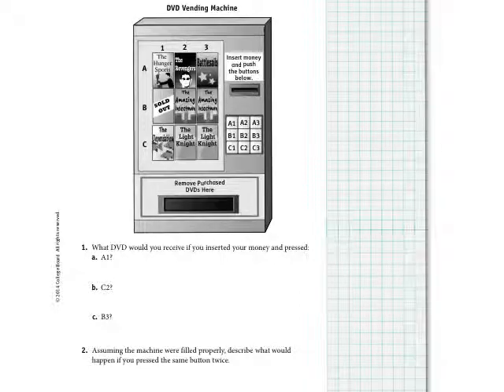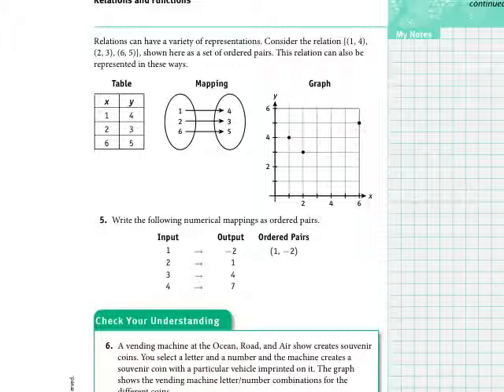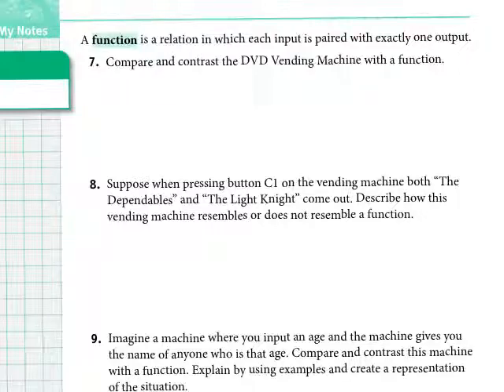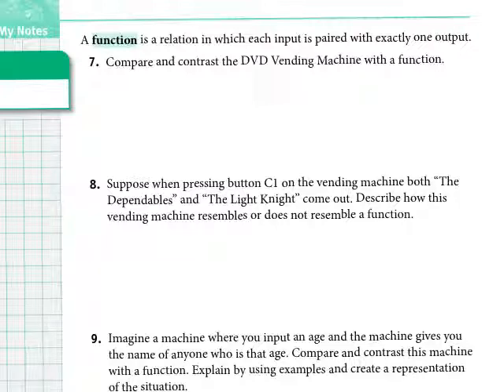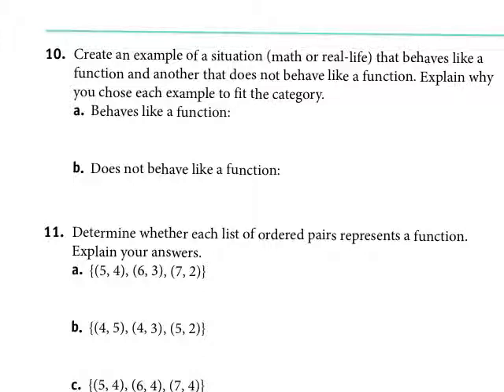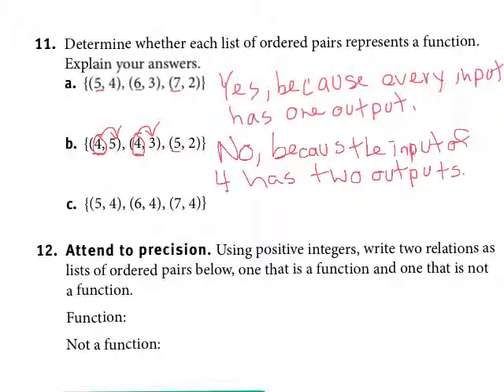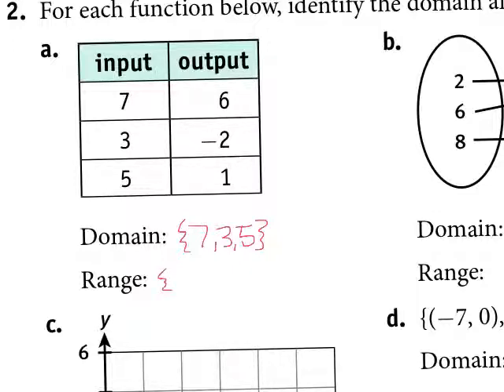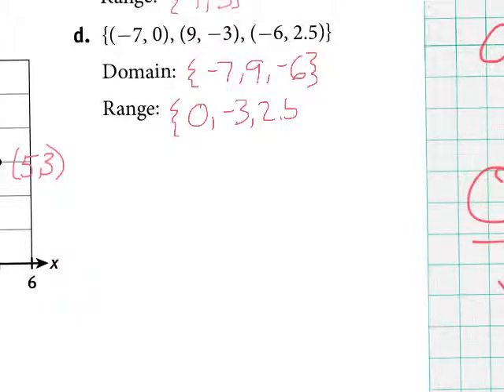Craw - Domain, Range, and Functions